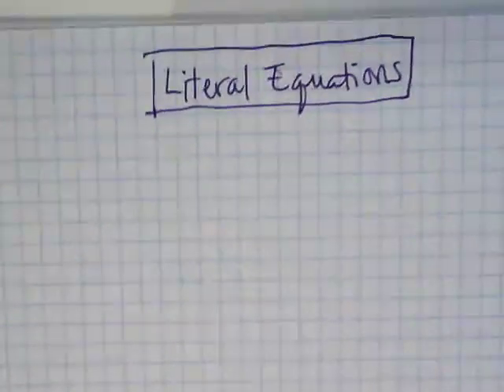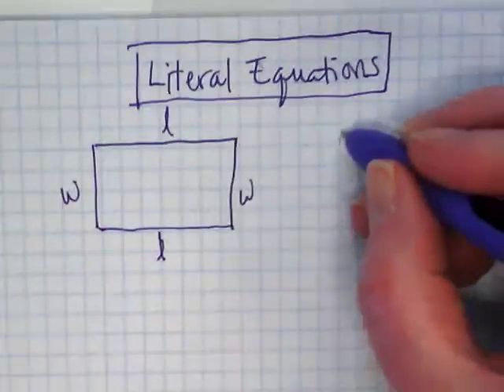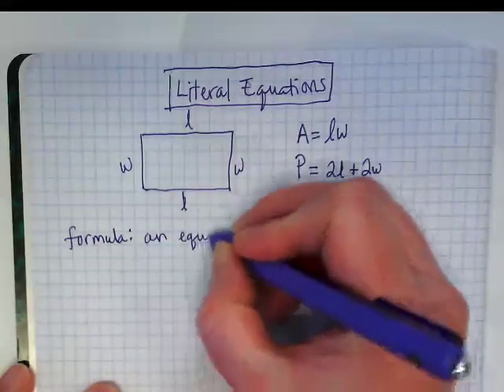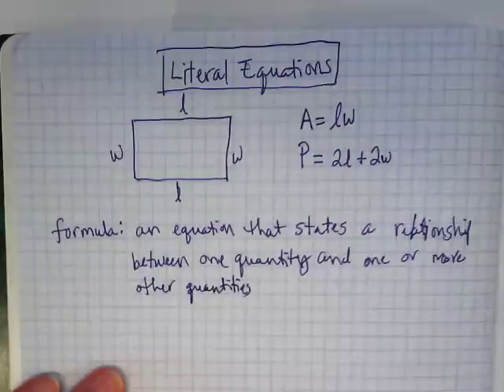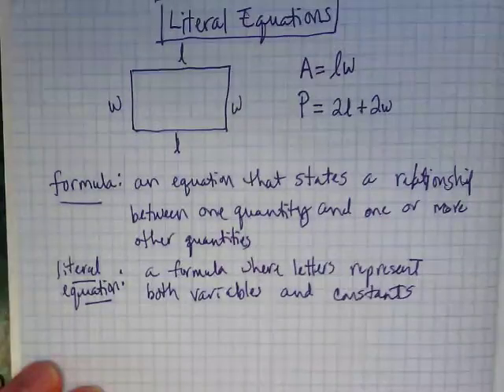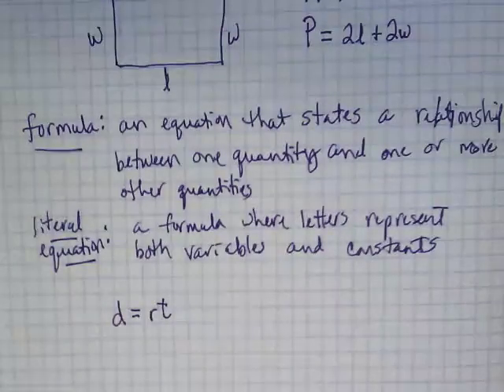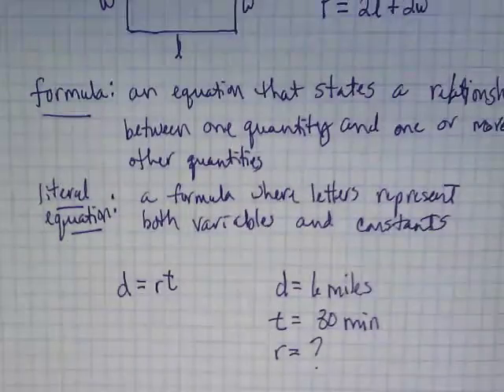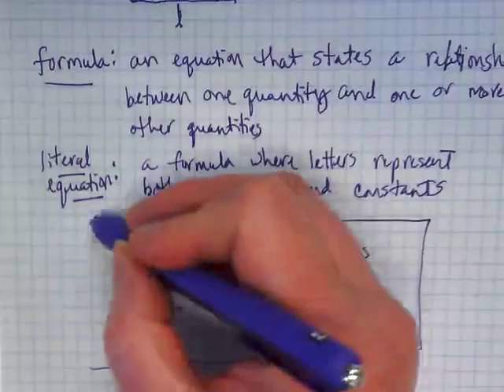Solving literal equations for a variable